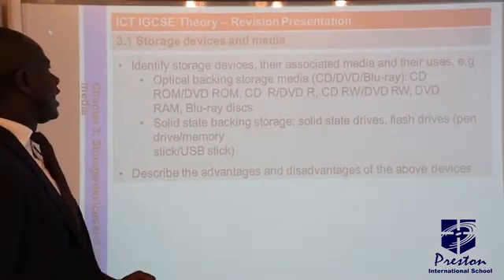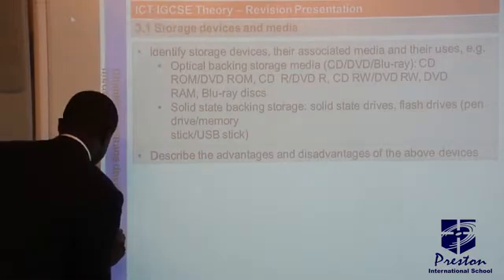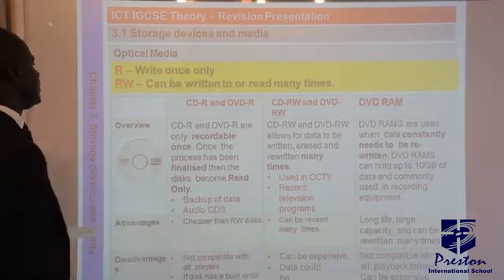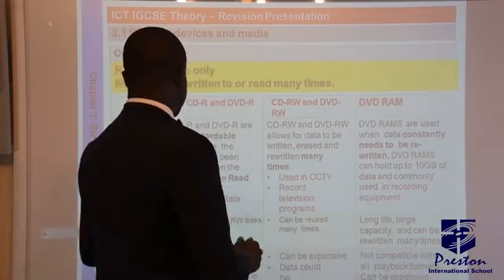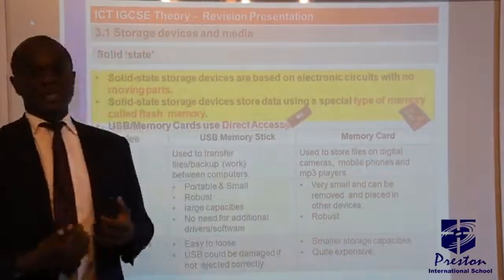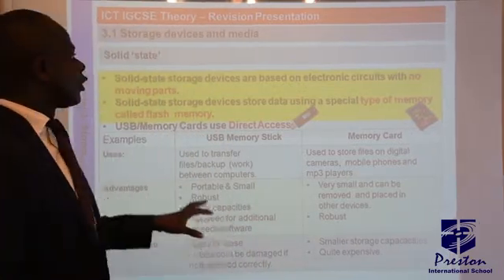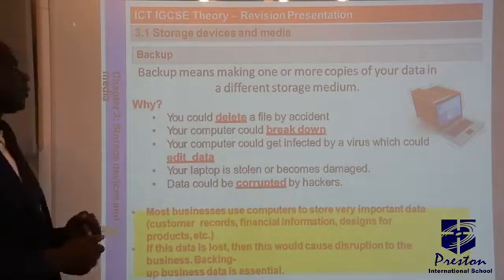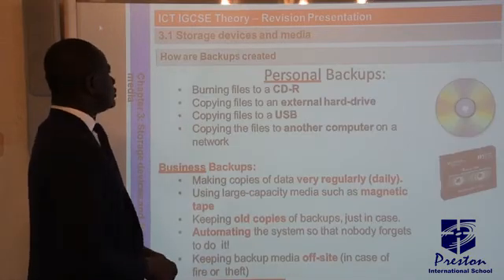STORAGE DEVICES II - SSS2 ICT